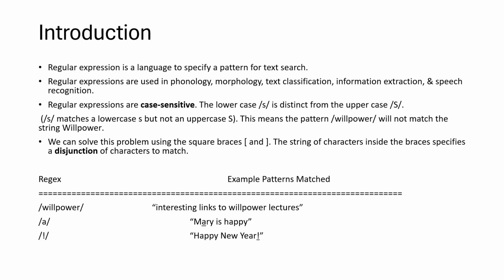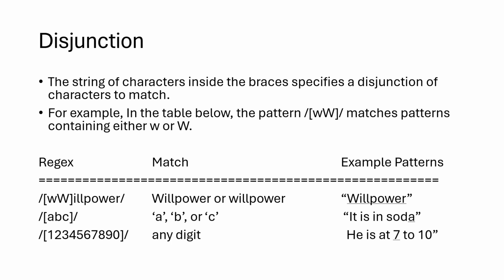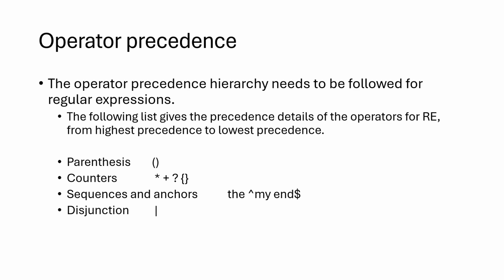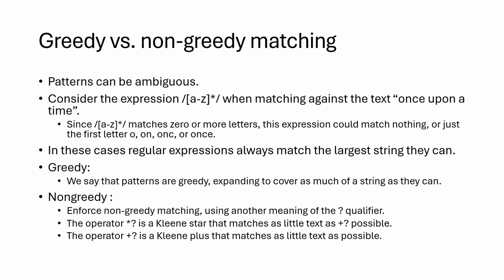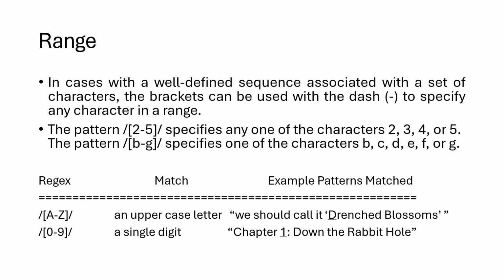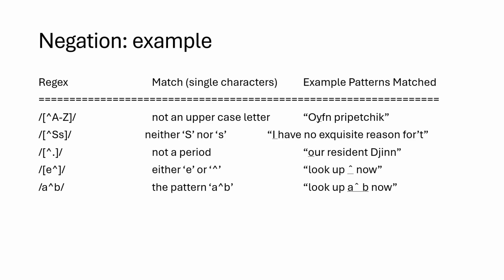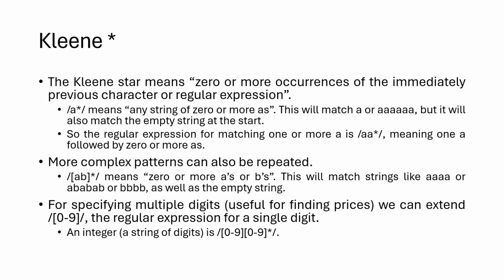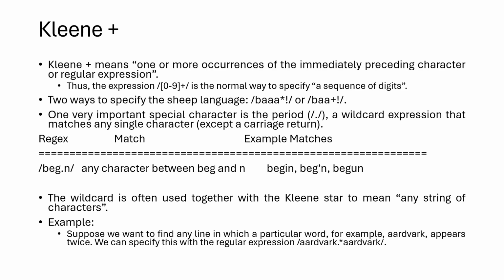Regular expressions in NLP